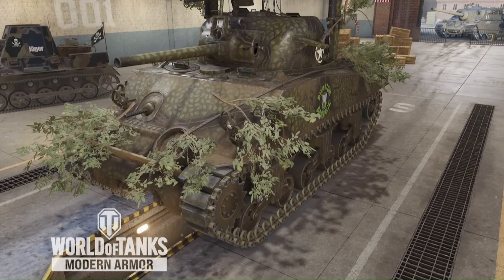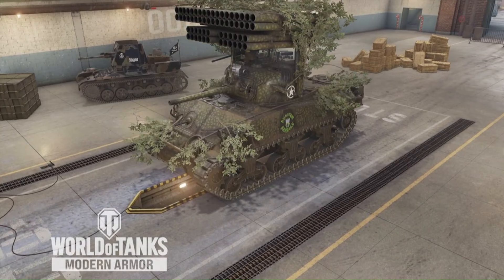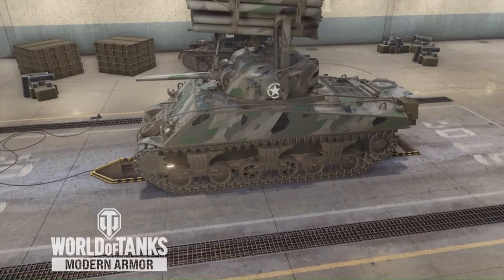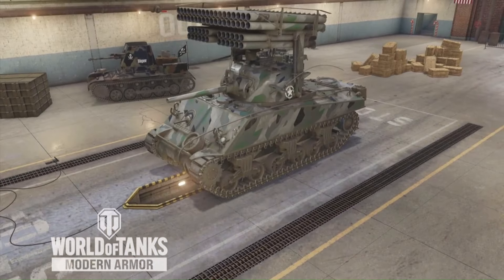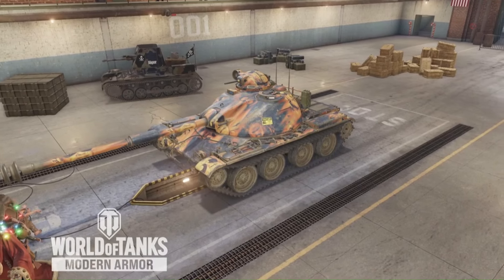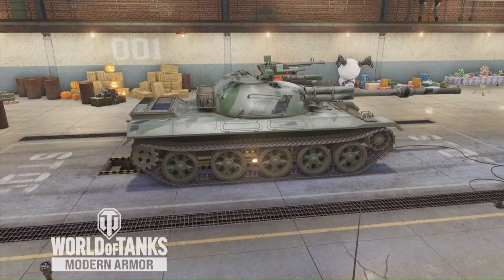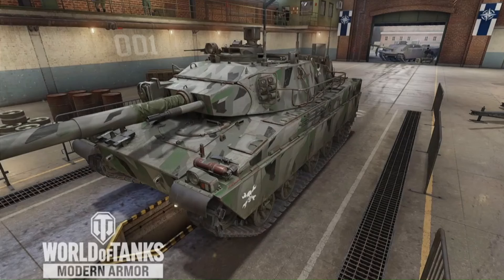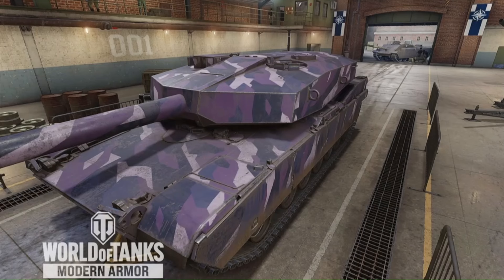Completion ALL 6 RESOLUTIONS Seasons = Grey & Purple Camo Skins "Browny Day" World of Tanks console